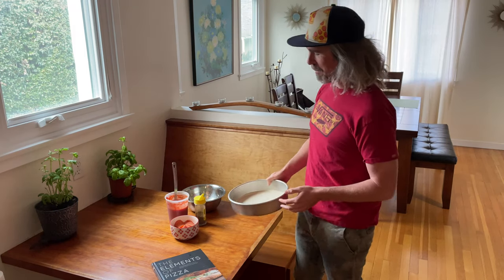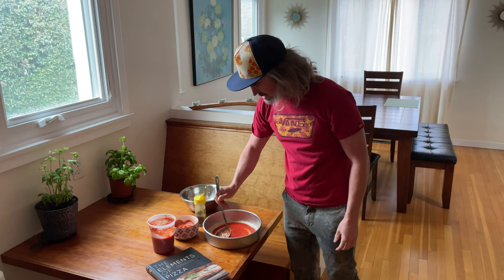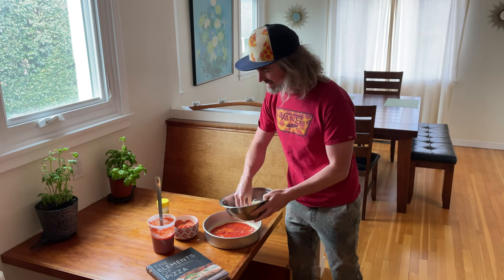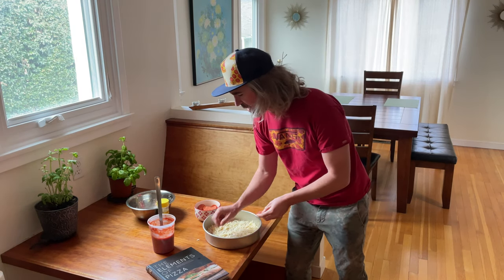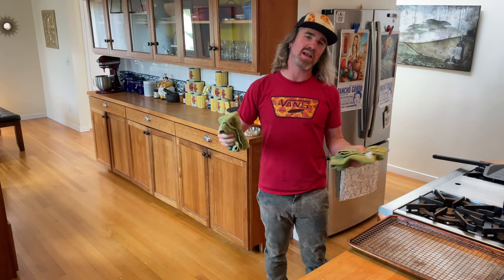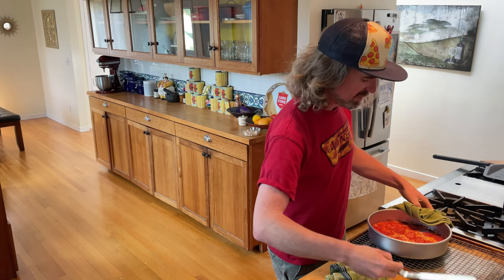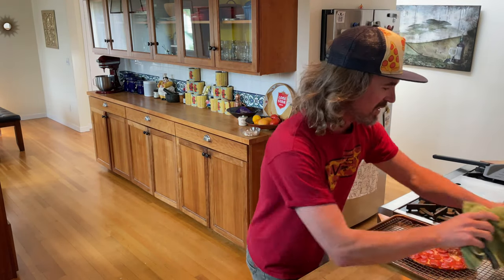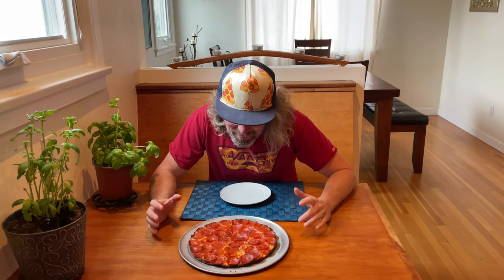Pepperoni Bar Pie Pizza | Thin & Crispy on the Baking Steel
Homemade Pepperoni Bar Pie Pizza. Learn how to make thin & crispy bar pizza on a Baking Steel.

I bake my BarPie pizza in a Nordic Ware 10" Cake Pan

I use my World's Best Pizza Sauce recipe for bar pie pizza sauce

I'm using the Bar Pizza Dough recipe from the Ken Forkish book, "The Elements of Pizza:"

Learn how to make delicious thin and crispy bar pie pizza. This type of pizza is one of the easiest to make pizzeria quality at home. You need to give this pizza a try, once you do, you'll crave it. For this dough ball I'm showing you how to make a classic pepperoni pizza. I show you how to build and bake a pepperoni bar pizza on a Baking Steel or stone. Learn how to bake a bar pizza in your home oven to a perfect crispness with no special tricks. I highly recommend using a Baking Steel for the best bar pie results. It's the best tool for this type of homemade pizza. Hope you enjoy. One Love!